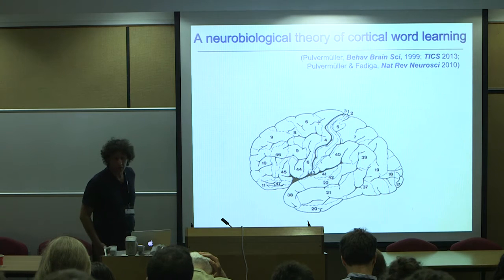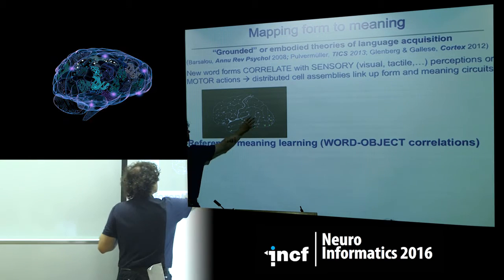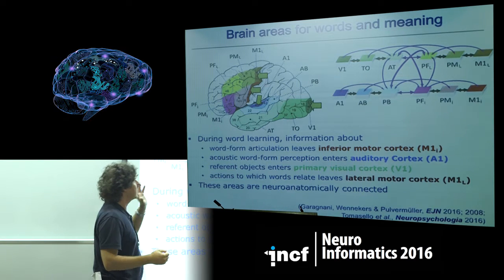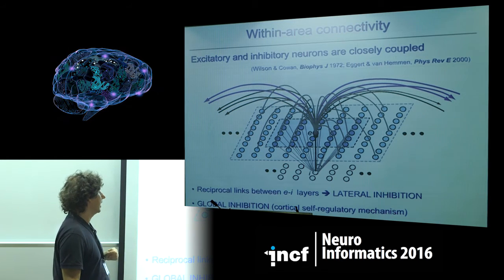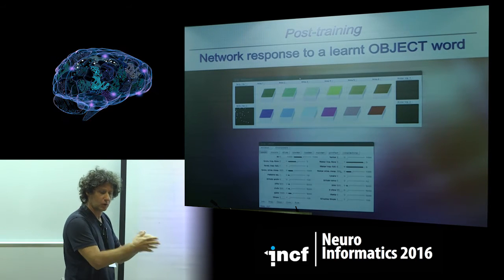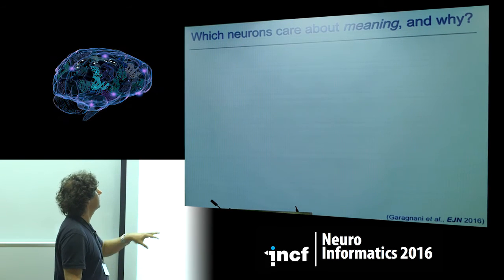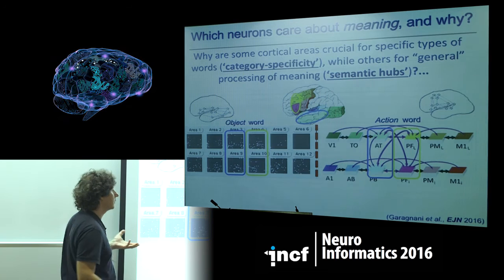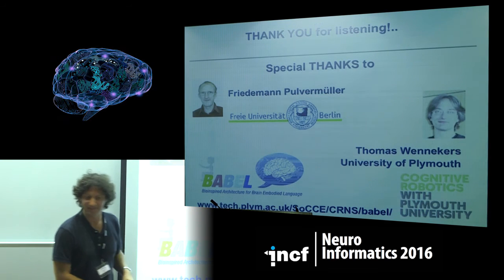Max Garagnani - Simulating word acquisition and semantic grounding in [...] [2016]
TRACK D - COMPUTATION AND COGNITION: FROM NEURAL PROCESSING TO PSYCHOLOGY
Talk title: Simulating word acquisition and semantic grounding in a neuroanatomically  realistic, Hebbian-learning, spiking neural network model of the cortex
Speaker: Max Garagnani, Freie Universität Berlin, Germany